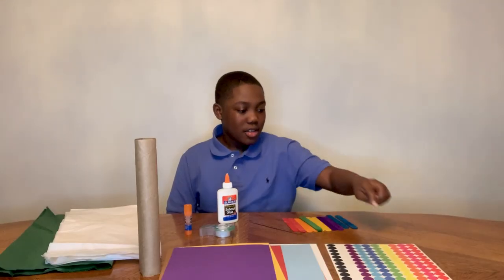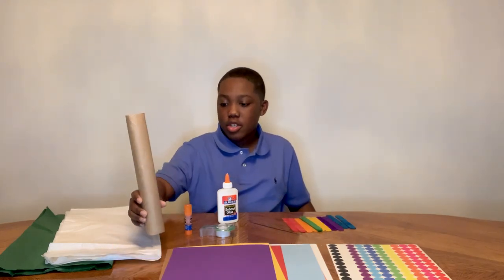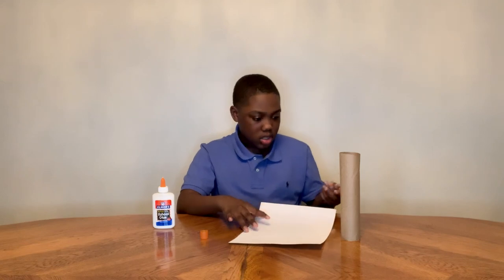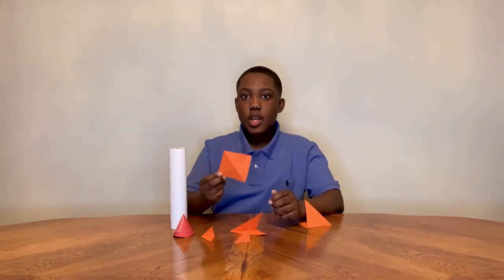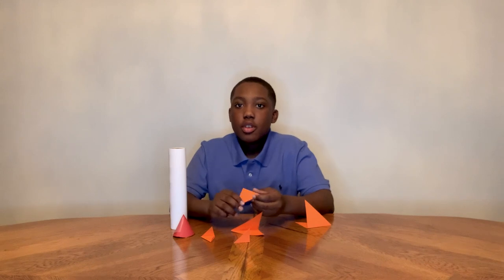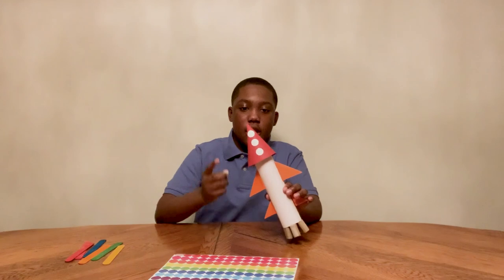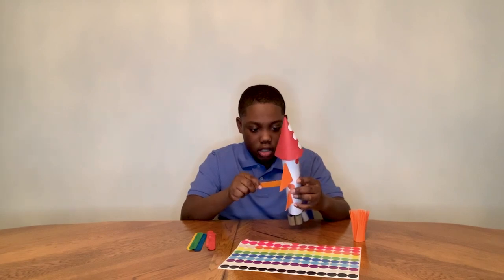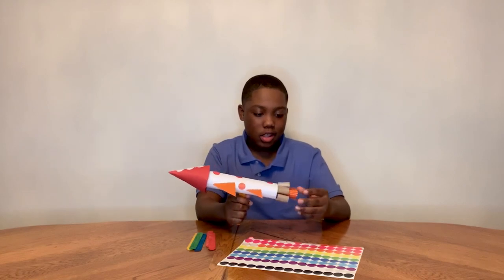Kids Crafternoon - Space Shuttle